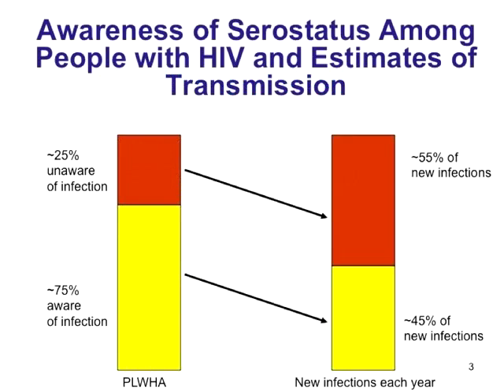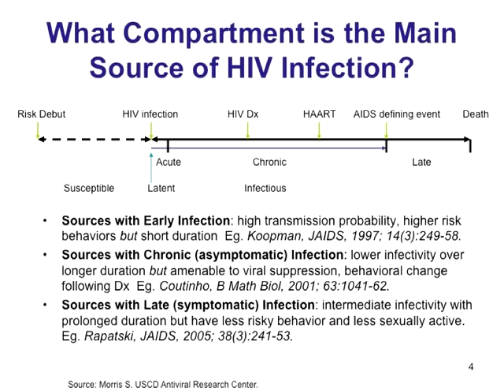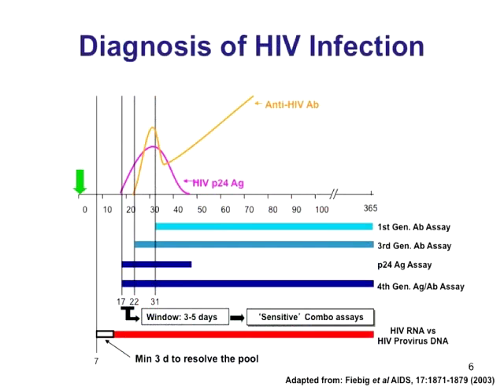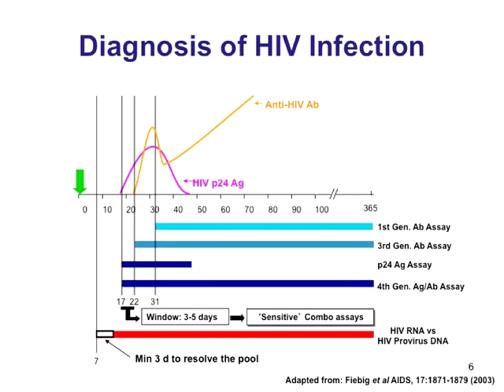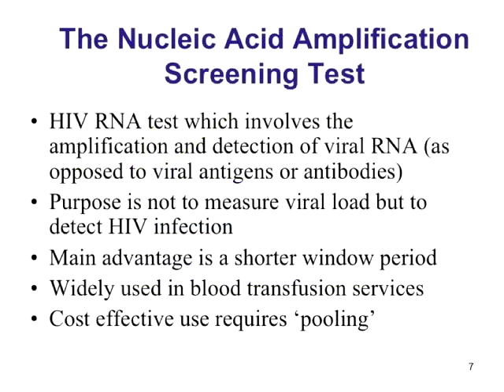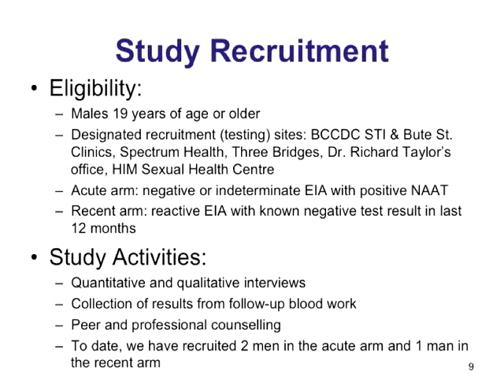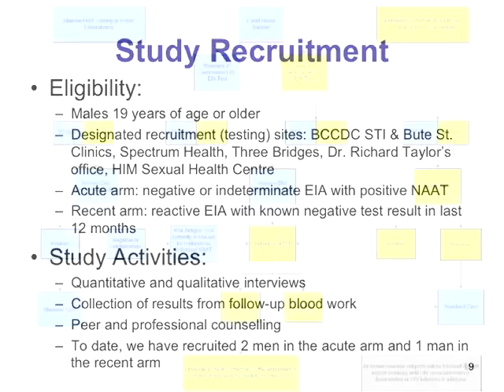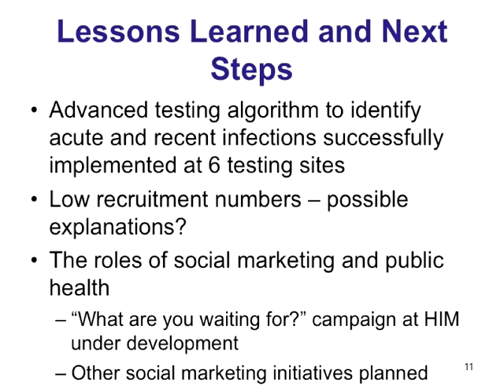Extending Advanced Testing Services to Diagnose Early HIV Infection in Gay Men in Vancouver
Kwag, Michael. (2009, November). Extending Advanced Testing Services to Diagnose Early HIV Infection in Gay Men in Vancouver: Early Experiences. Presented at the Gay Men's Health Summit: Exposing the Determinants of Health, Vancouver, Canada.